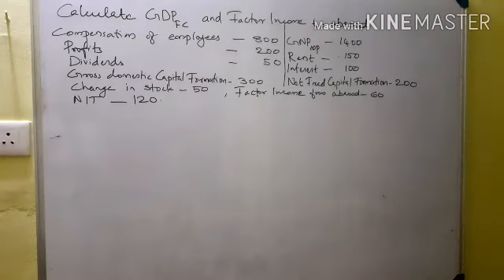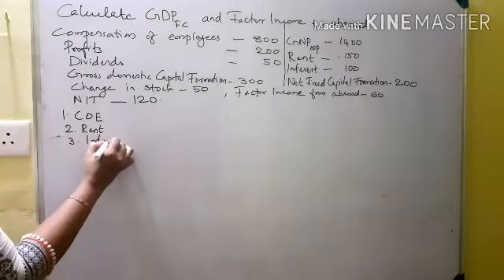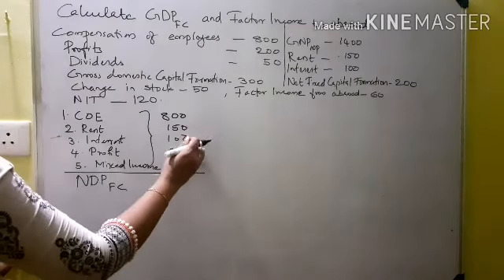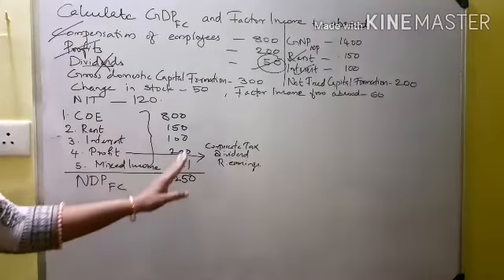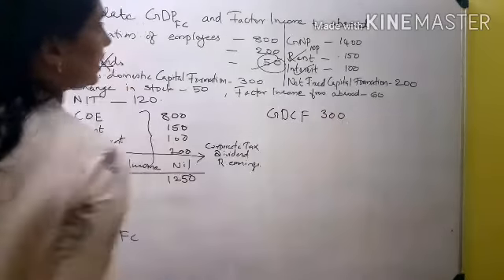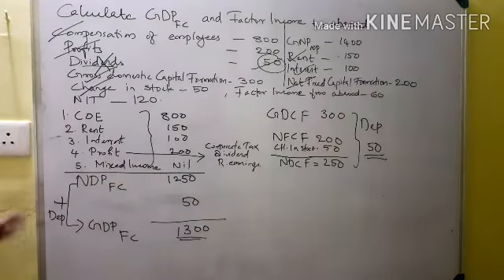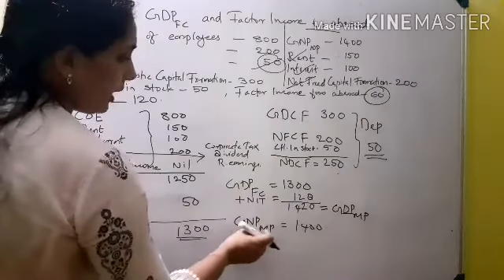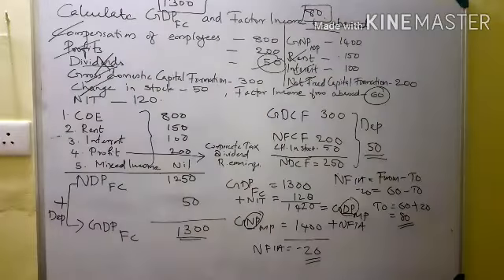National Income By Income Method